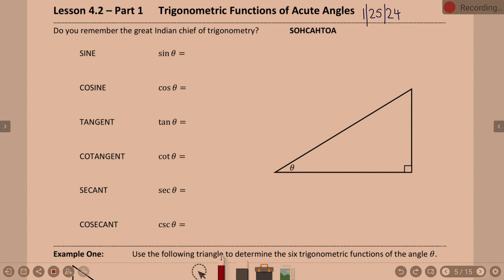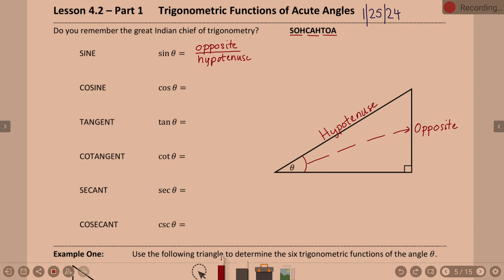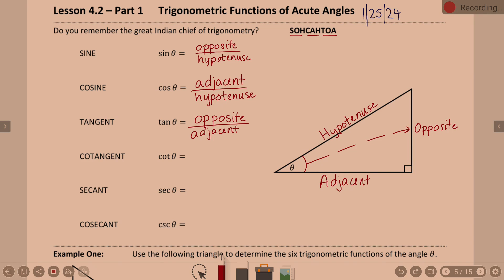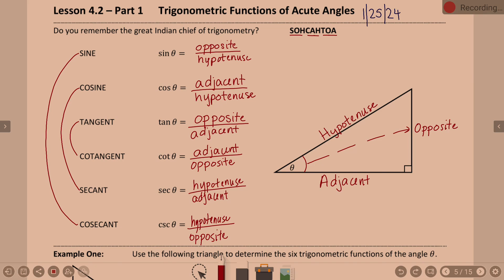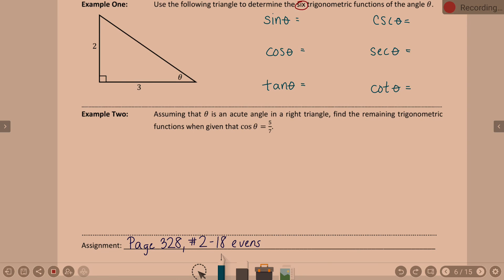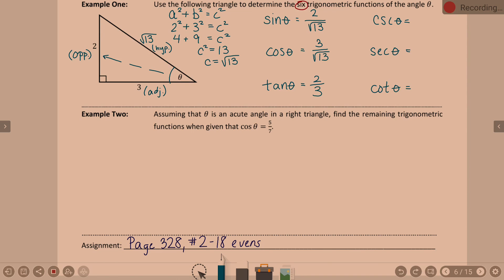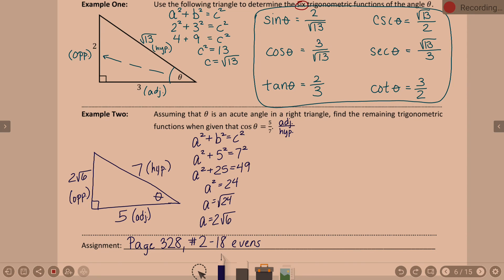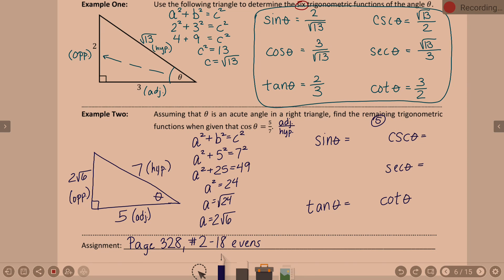PC Lesson 4 2 Part 1